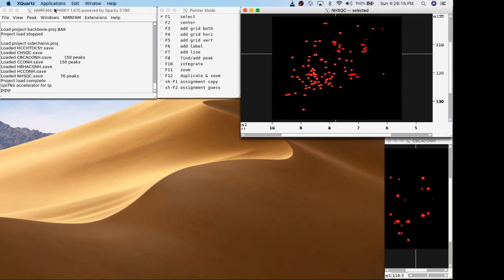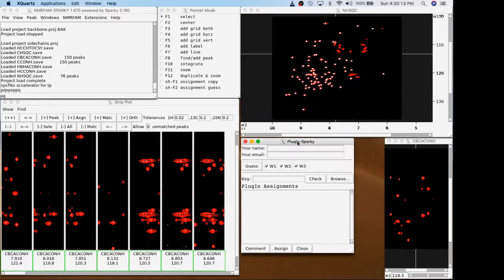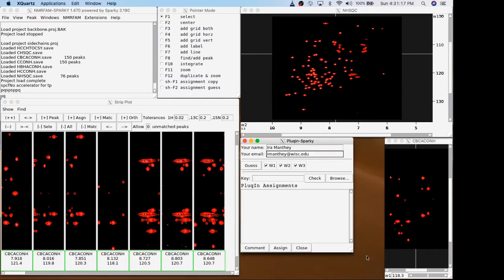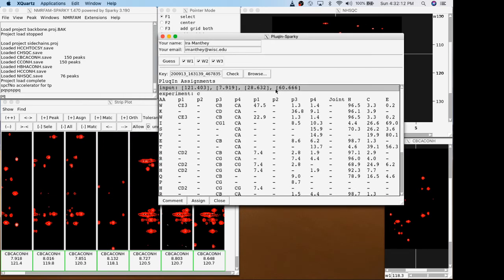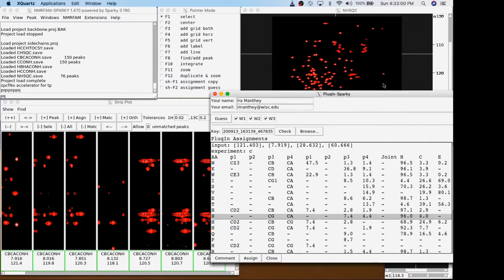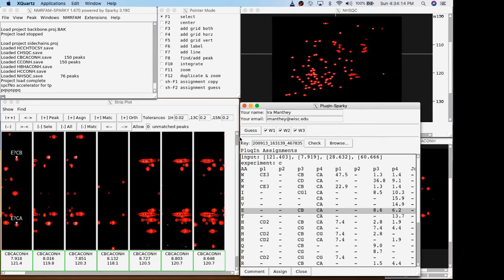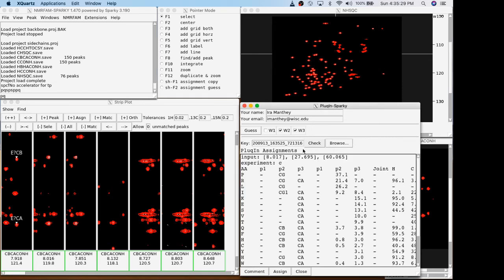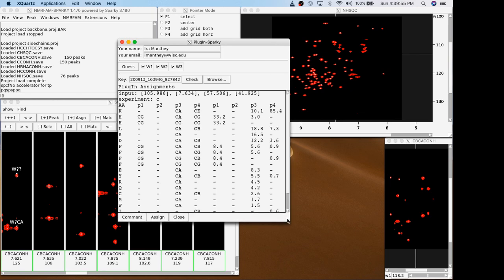NMRFAM-SPARKY: PLUQin-Sparky for amino acid prediction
This video demonstrates how PLUQin-Sparky can be used to predict an amino acid type (Presenter: Ira Manthey from my group)